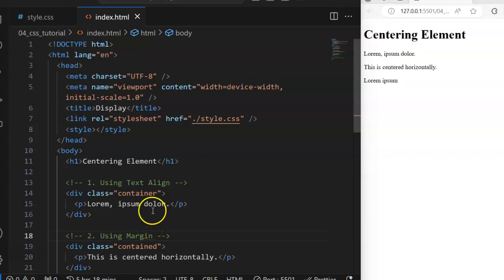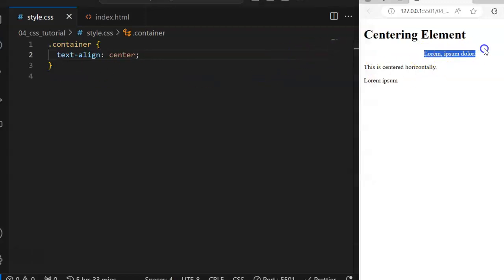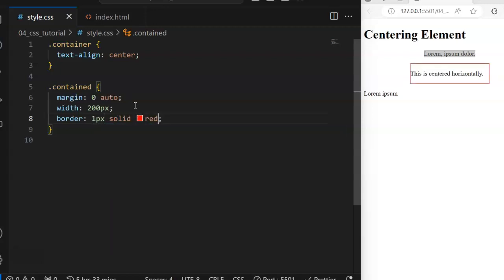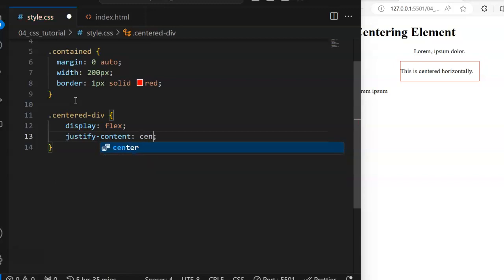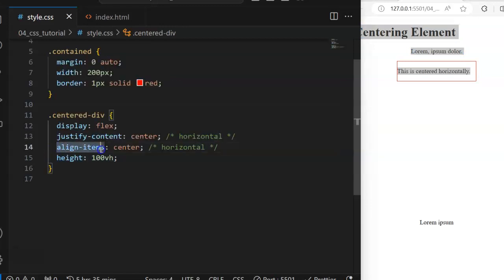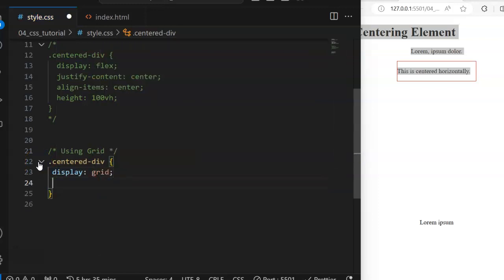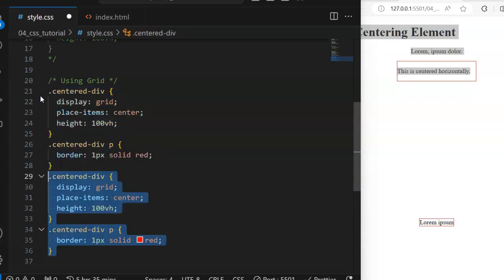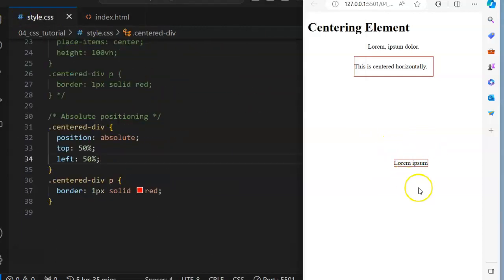Centering an element in CSS | HTML & CSS Tutorials for Beginners | Full Course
This HTML and CSS tutorial video gives you a comprehensive tutorial on how to centre an element horizontally and vertically in CSS. Essential for beginners! 📝💻